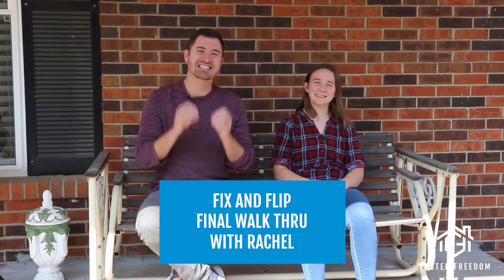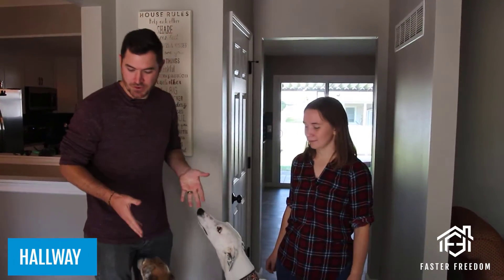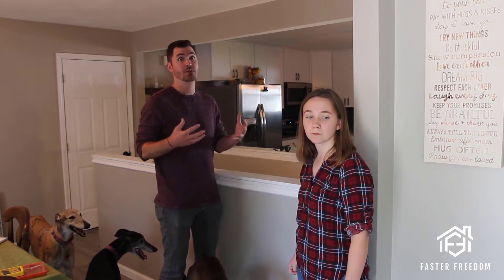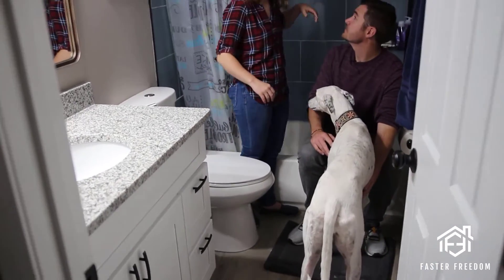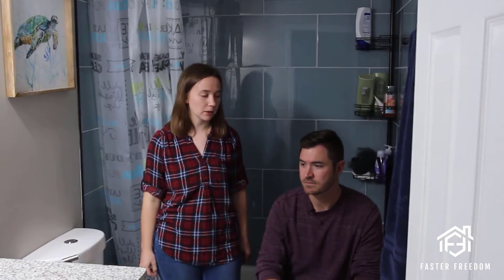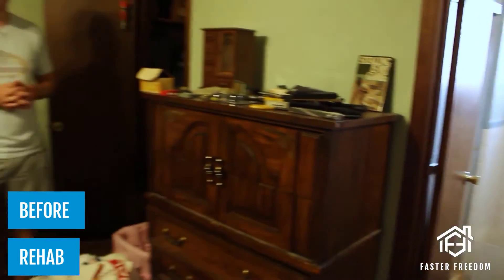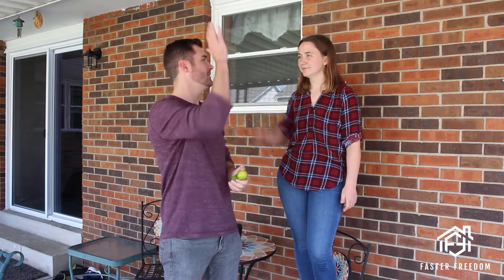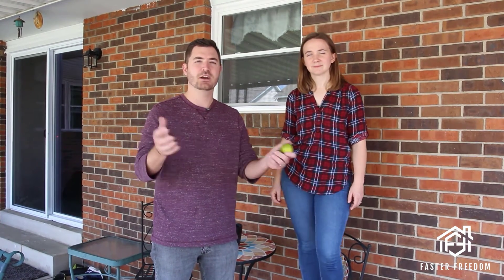She Made 65k Tax Free on Her Latest House Flip | Beginner House Flipper Case Study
Rachel is a beginner house flipper and she managed to make $65,000 on her last flip... and it was tax free. She figured out some creative ways to avoid tax and still have equity in the house.

Watch this to learn how to flip houses for beginners and get some amazing tips along the way.

You can make a lot of money flipping houses if you know what you are doing, so if you area beginner real estate investor make sure you watch this so you can make the most profit possible.

House fixing and flipping is fun and you can make a ton of money!

This is a lot like @BiggerPockets, @Chandler David Smith @FlippingMastery  and @The Rich Dad Channel !

for an amazing FREE webinar we just shot! I give you all the tricks and tips for real estate investing. Including where to get funding, how to invest without using your own money and a ton of free giveaways. It can literally change your life!

📢📢📢COMMENT CHALLENGE ALERT!! ($10,000 value)📢📢📢
From now until the end of the year you will have the opportunity to win the opportunity of a lifetime. Every comment made on this video and all our other videos will get you name put in a virtual hat, at the end of the year we will draw a name out of that hat. The winner will get access to us and our team for a full day. In case you are wondering what that looks like...
-We buy 200 houses a year
-We have a 25 Million dollar rental portfolio
-We are experts (and our staff) at building a rental portfolio, rehabbing, wholesaling, raising funds, property management, building a business, marketing, negotiation. you get the picture! The winner will tap into our knowledge for a full day and we WILL make you and your business better... all for comments, what a deal! So comment on this and our other videos to up your chances!

All the cool cats and kittens are doing it!

We seriously want to help you become financially free💰 (get our name now!?!?)... Go to learn about our amazing course we created to teach you EXACTLY how to build wealth through owning real estate. We have done it and now we want to show you how! Whether you have 0 or 100 properties, we can teach you how to start or how to improve your processes!

Here are some of the resources we use that help us to be extremely successful! Utilize our links for additional FREE trials and discounts.

Call or text Sam directly @ to find out more about about our offerings or to connect and discuss real estate investing!